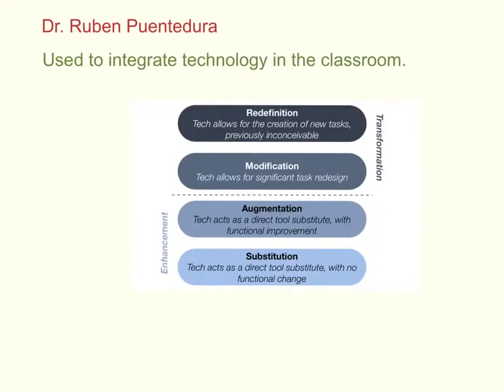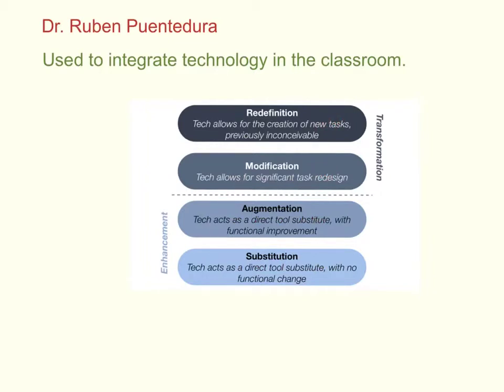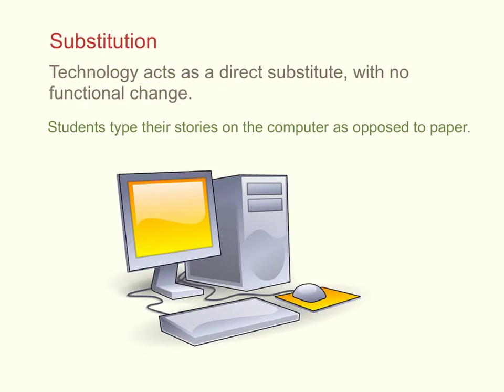SAMR Model Explanation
A presentation on the SAMR model for teachers and students.